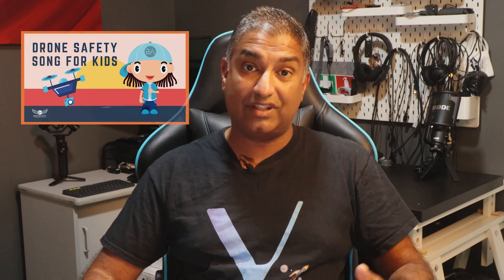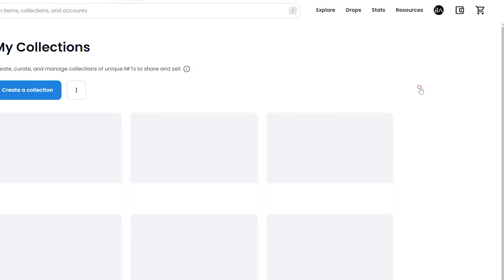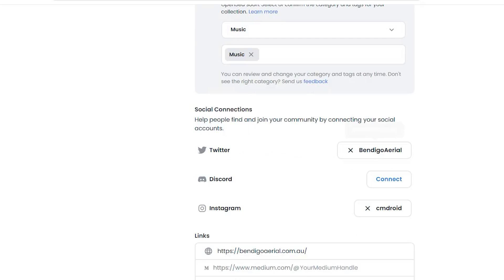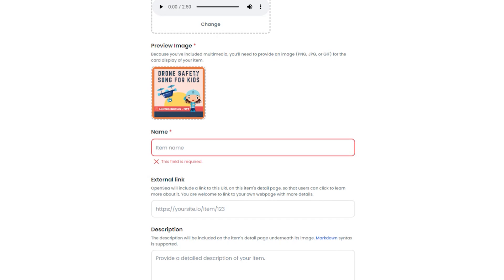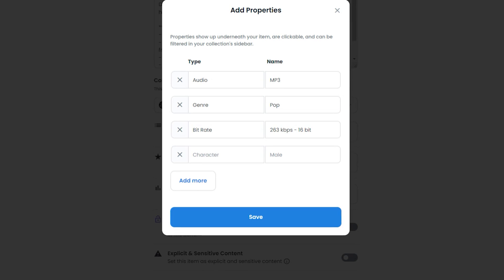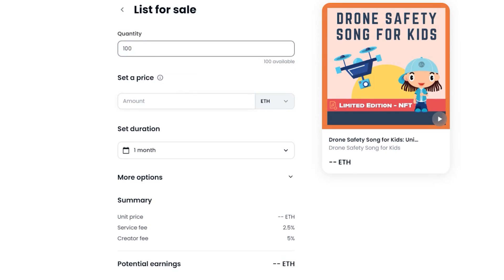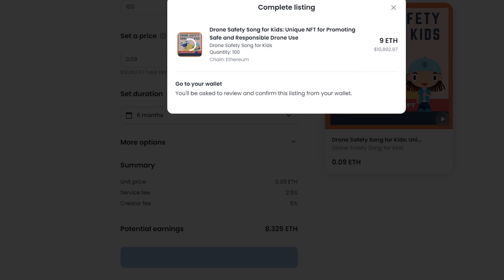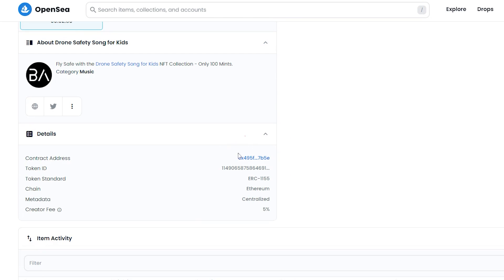Settings to Create a Music NFT on Opensea - From Spotify to the Blockchain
Tutorial on how to mint and sell your own music NFT on Opensea. In this video, I'll be showing you my own settings and process for uploading my children's song, "Drone Safety Song for Kids," as a minted NFT on the platform. I made available only 100 digitally remastered copies as an NFT (non-fungible token) on the Ethereum network.

I'll be covering these specific sections:

0:00 Introduction
0:46 Prepare Your NFT Information
1:04 My Current Collection Settings for the NFT
2:53 How I Added My Music as an NFT to the Collection (Settings)
4:54 How I Added My NFT to be Sold / Minted on the Marketplace
6:22 Final Check - Review Your Listing on Opensea
07:12 Conclusion